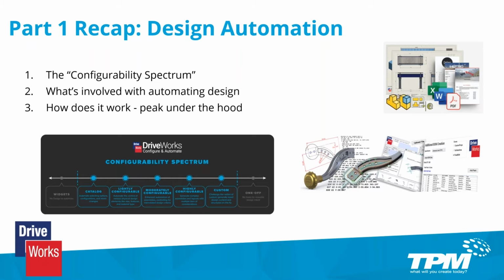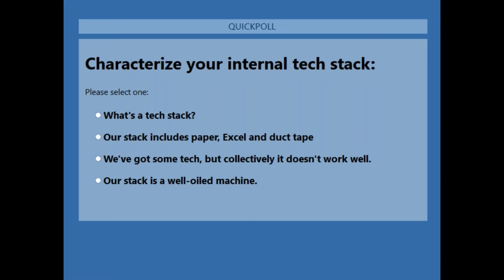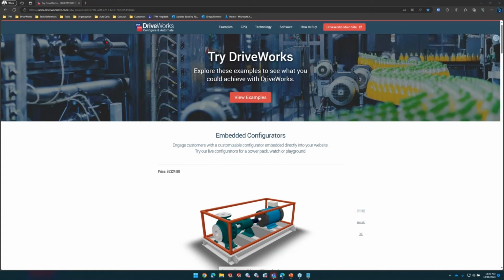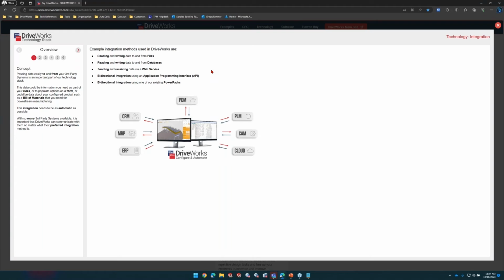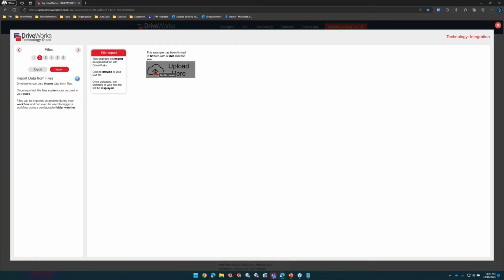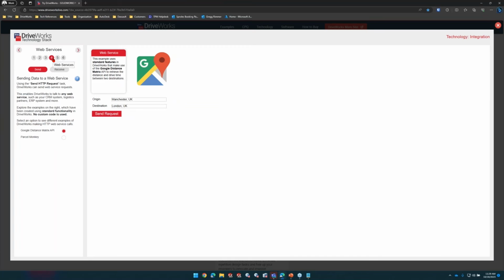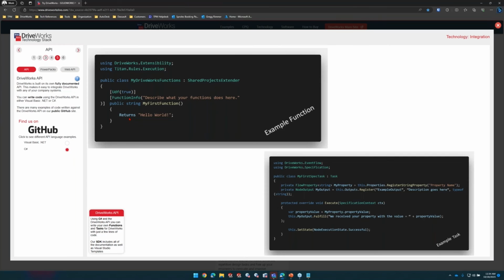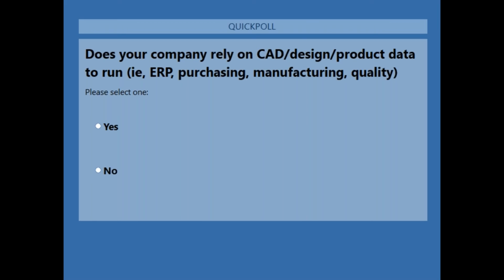Deep Dive into DriveWorks: Integrate with Enterprise Systems Using DriveWorks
Upcoming part three of our Deep-Dive into DriveWorks webinar series, presented by TPM's Director of Technical Solutions, Joel Hanneman. This webinar, "Integrate with Enterprise Systems Using DriveWorks," will take place on October 18 at 11 AM EST.

During the webinar, you'll learn how to use DriveWorks to integrate with enterprise systems such as ERP, MRP, and CRM. Discover how DriveWorks can help you query data from your CRM, pass data to other company systems, and manage team permissions for approval processes. We'll also give you an in-depth look at the dedicated SOLIDWORKS PDM integration.